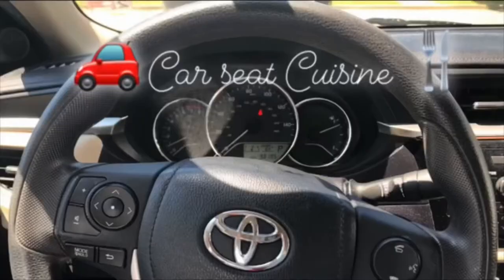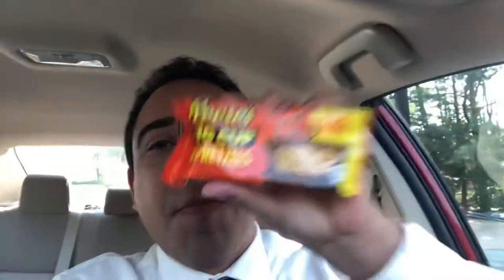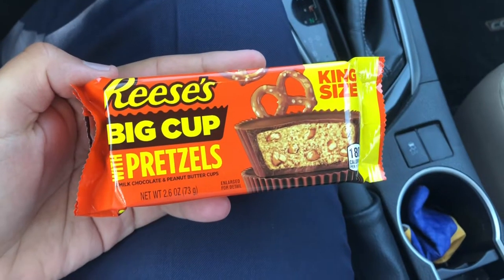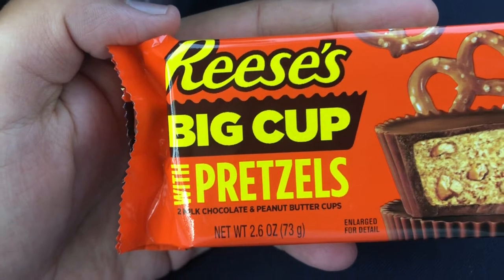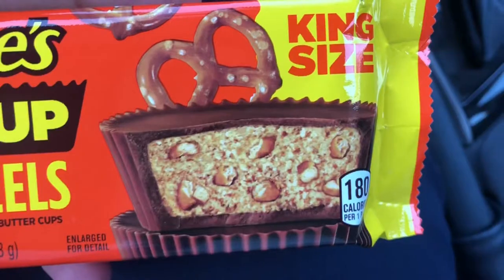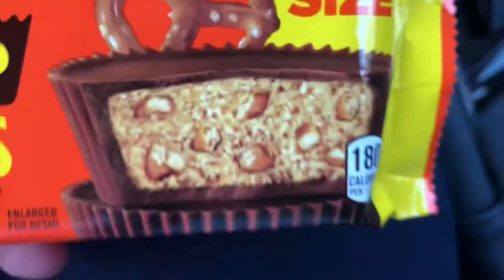🚗 Car Seat Cuisine 🍴 Episode V: Reese's BIG CUP with Pretzels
I’m using my talents to investigate Reese’s Big Cup with Pretzels! 🍫 🥜 🥨
Let’s gooo!!